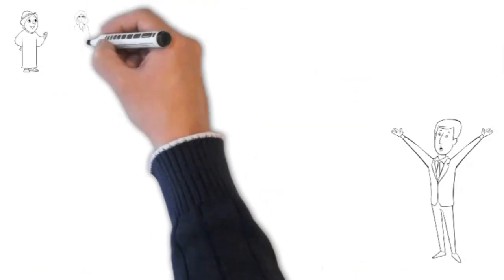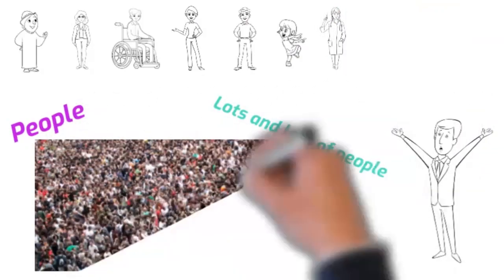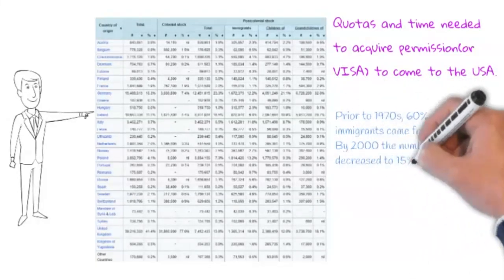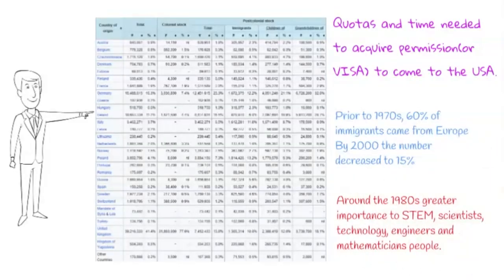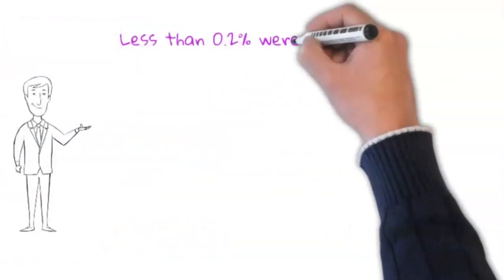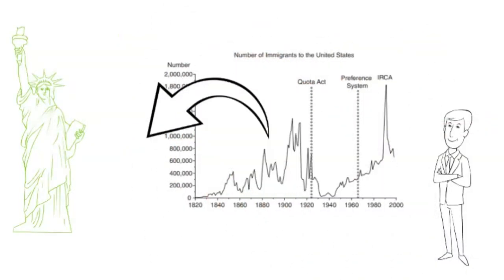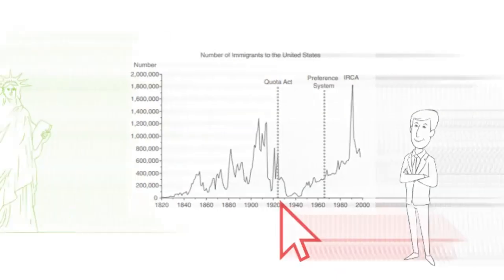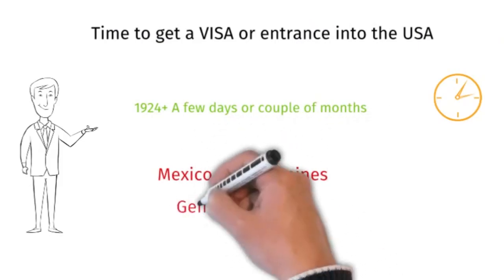Immigration Project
A look at some issues with immigration in the USA